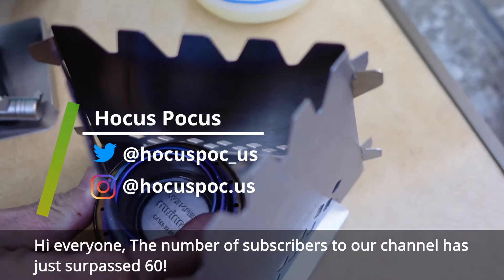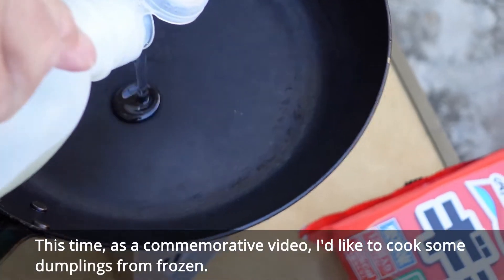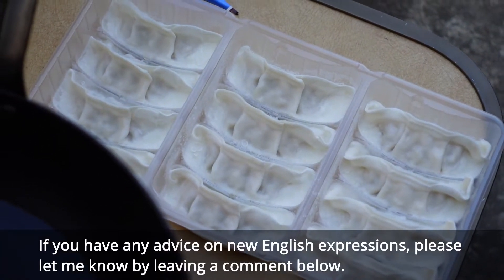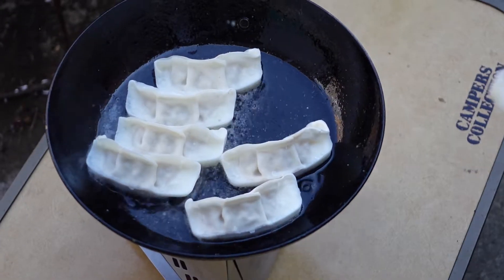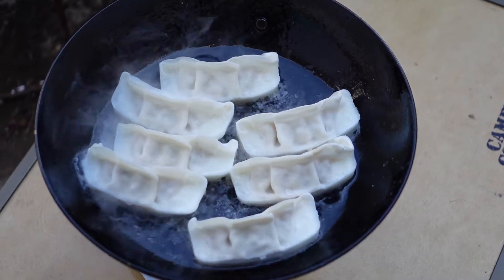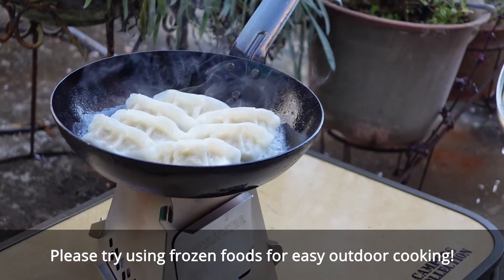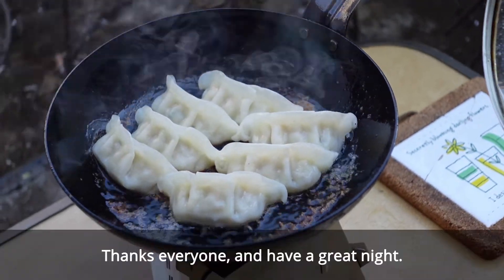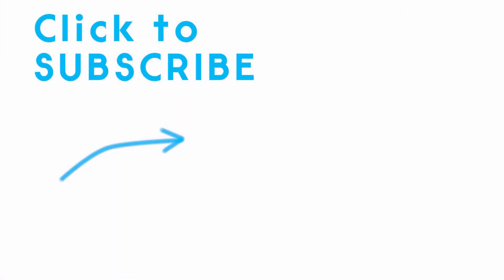Fry Dumplings from frozen | Alcohol stove EVERNEW249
This time, as a commemorative video, I'd like to cook some dumplings from frozen.

Here is the list of my tools for cooking a huge steak:
Alcohol stove | EVERNEW EBY249
Barbecue Cooking Stove | Captain Stag